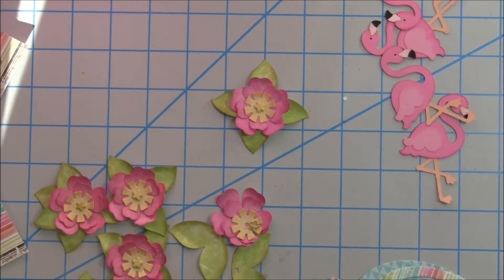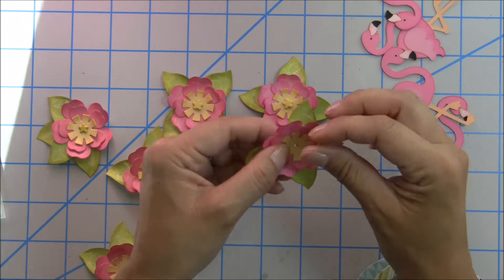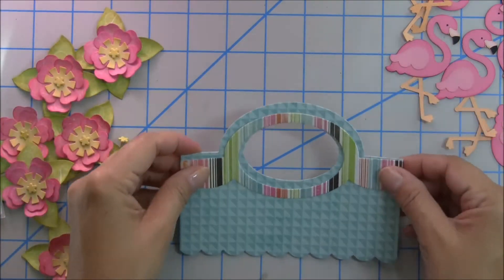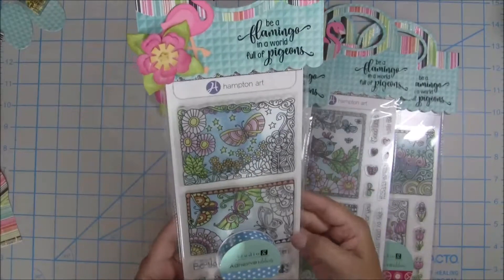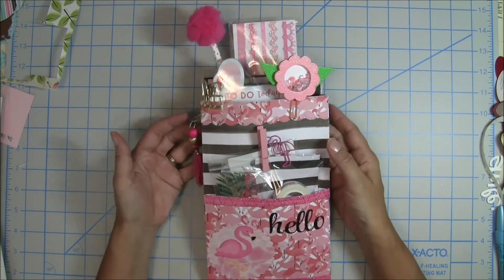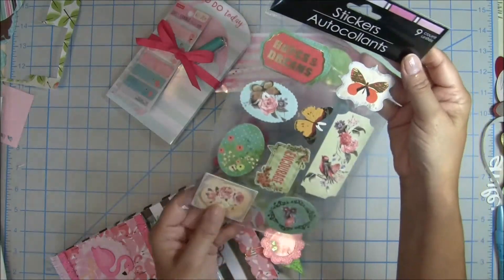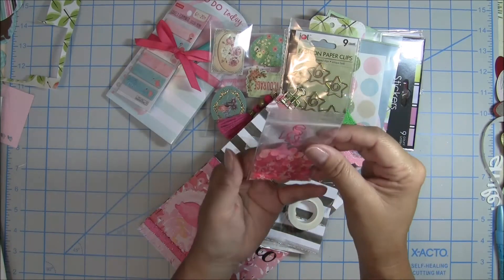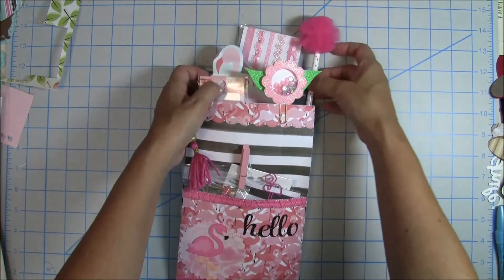Flamingo Crafty Mini Meetup